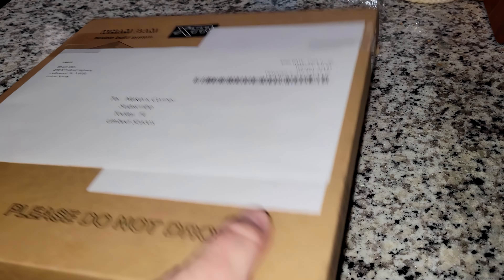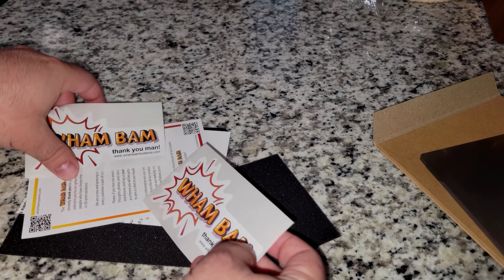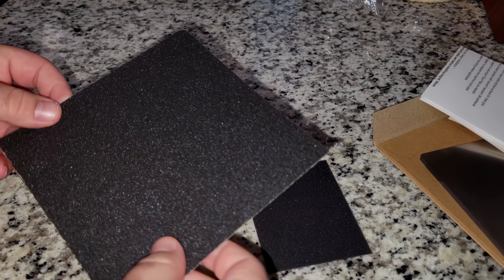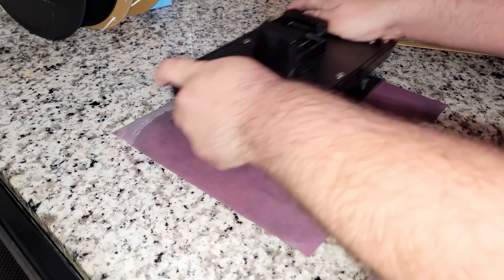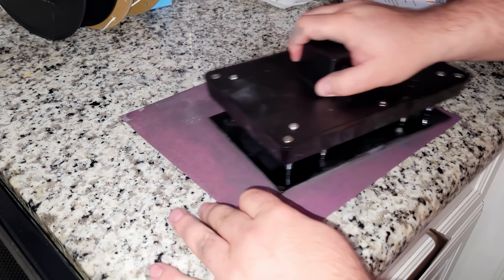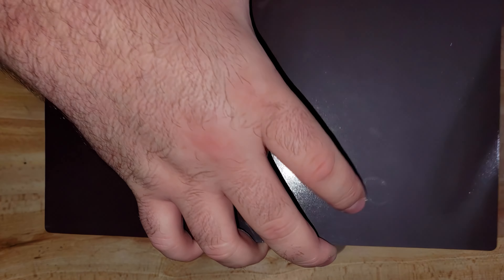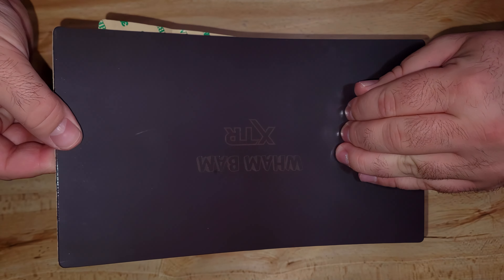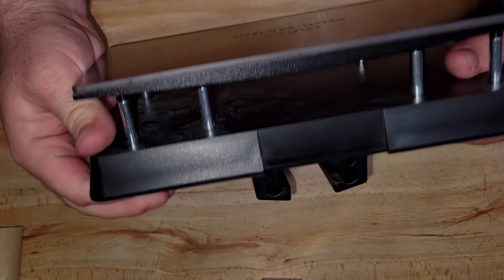Wham Bam Review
Review of the Wham Bam Flexible Build Plate System for resin printers.

I have had multiple resin printers over the years, but never tried using a flex plate on any of them. I can't believe I waited this long! These things are AMAZING!!! I will never run a resin printer without one ever again!